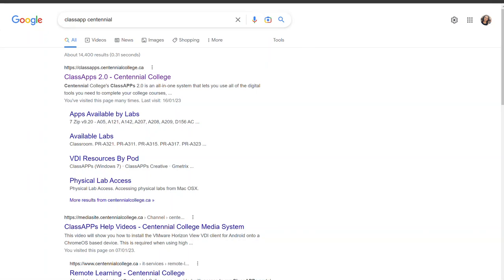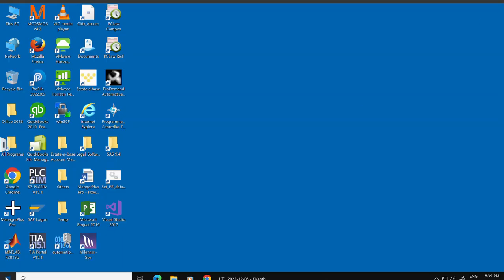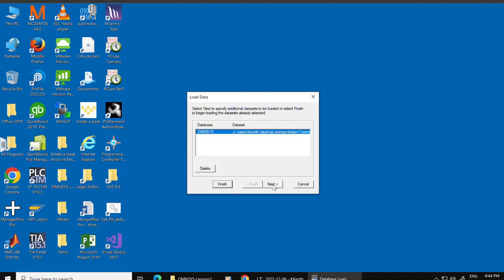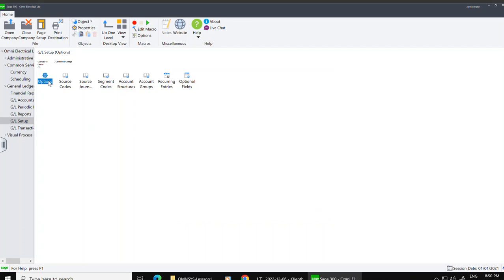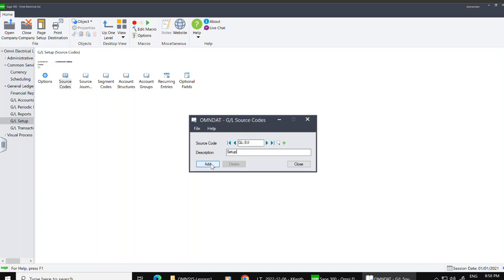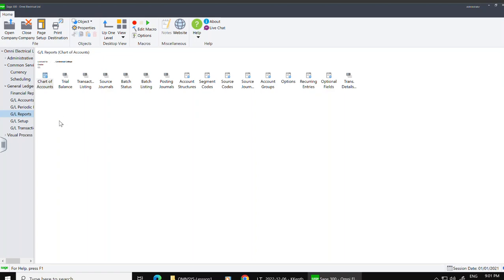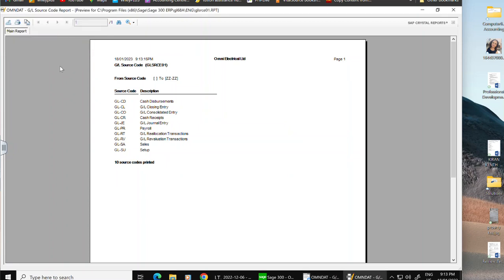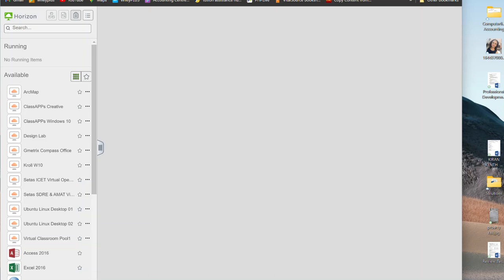Module#2 Sage 300